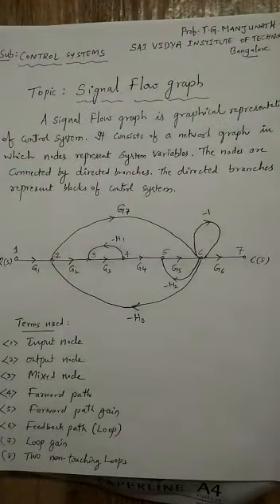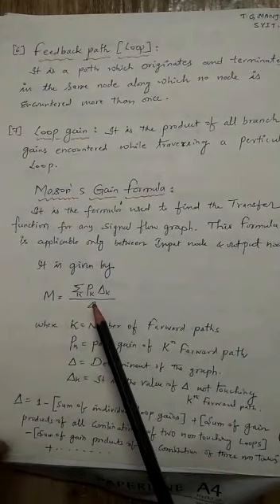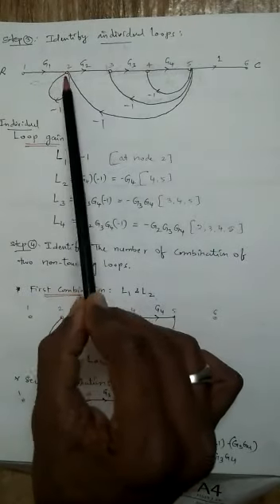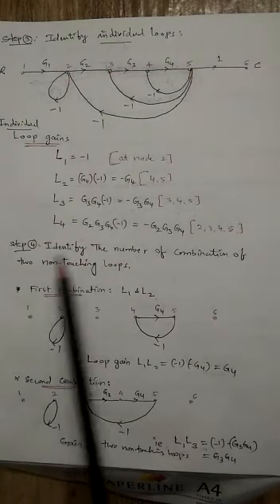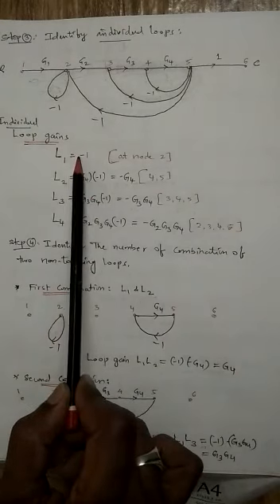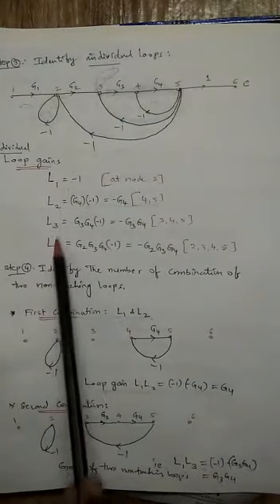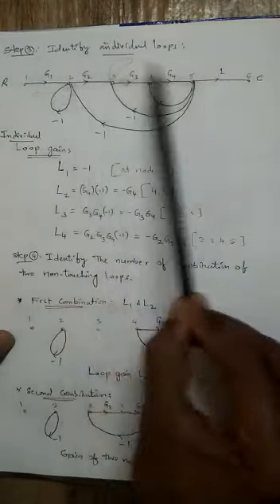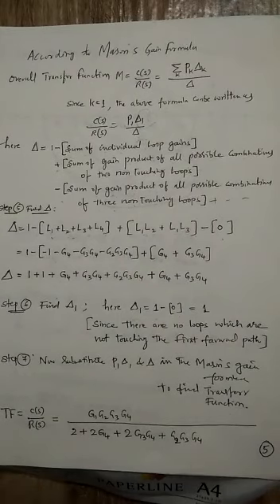Control Systems :Signal Flow Graph- 4